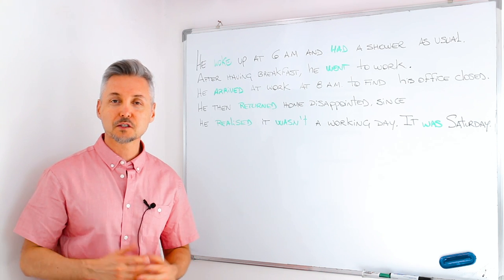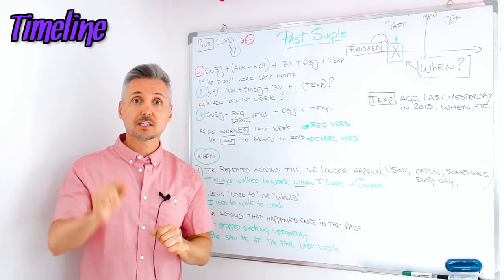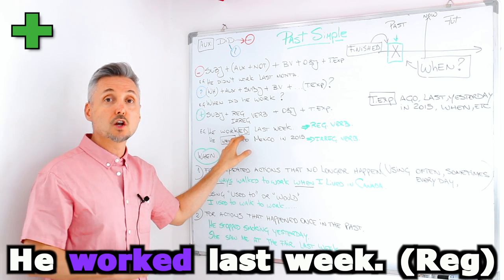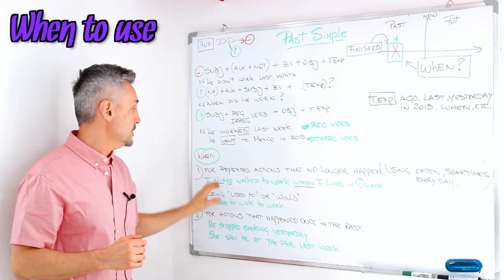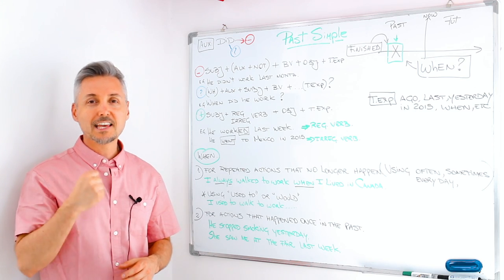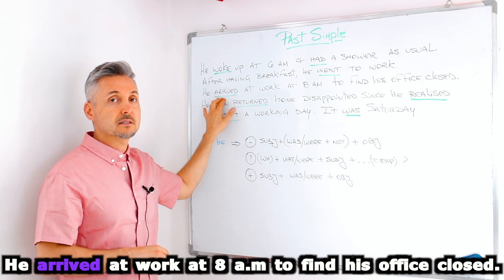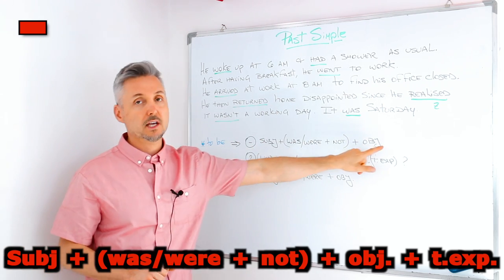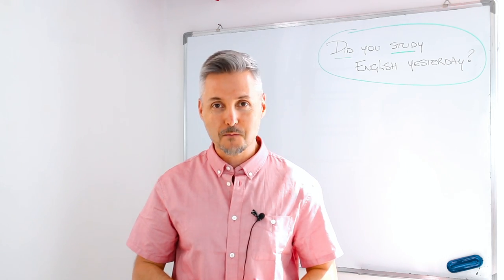Lesson on PAST SIMPLE/SIMPLE PAST (I did not like it, I LIKED it, Did you like it?)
The Past Simple or Simple Past is naturally used when we are talking about events that happened in the past. However, there are a few rules that students forget about this tense. In this lesson, Mr. P/Marc will delve into those rules that students usually forget when using the Past Simple. He will also provide the three different formulas to make positive, negative and interrogative sentences and give examples.